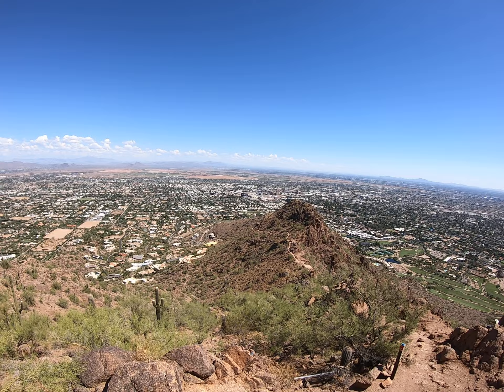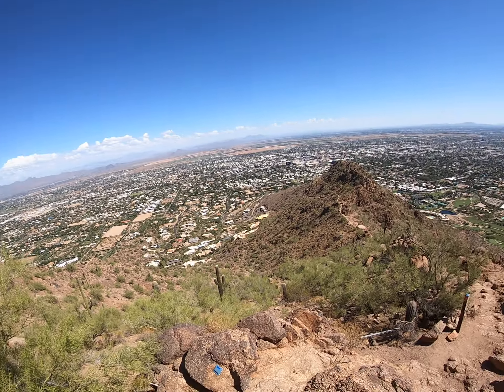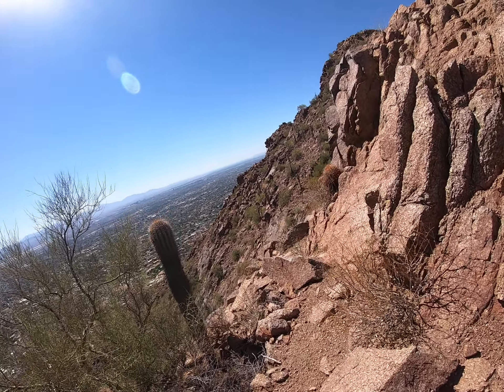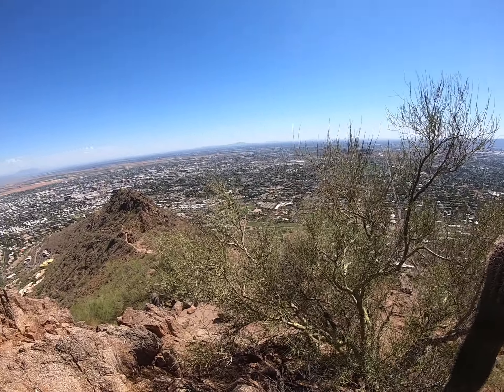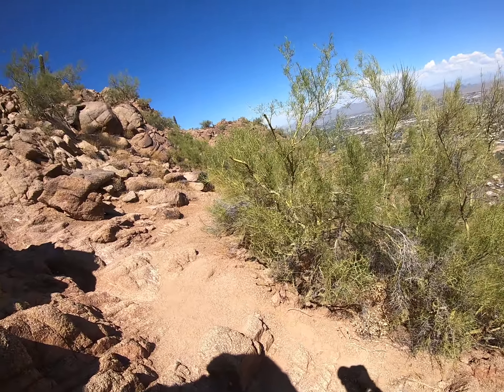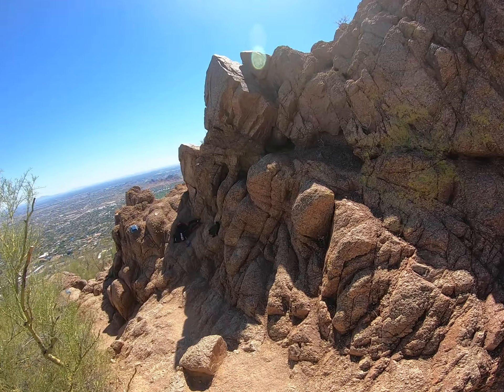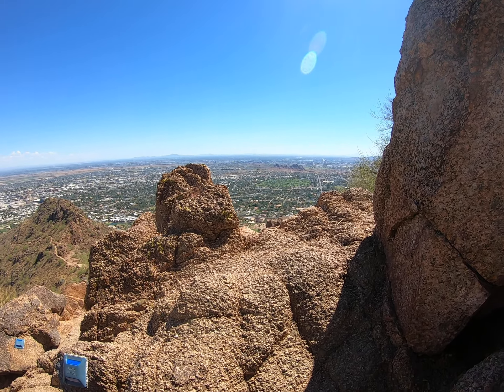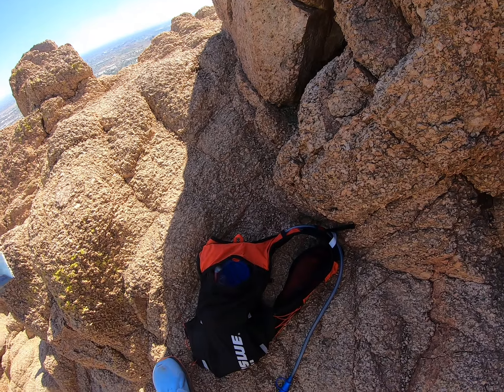Camelback Moutain clip 3